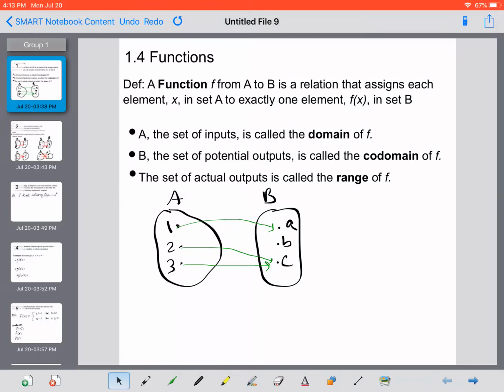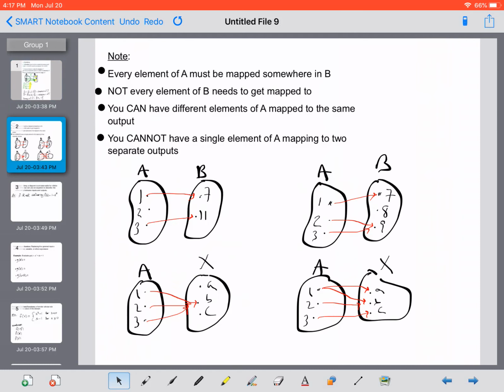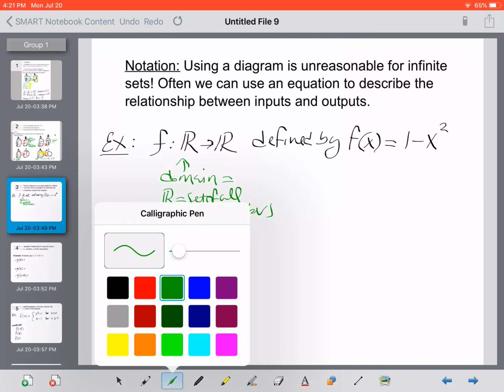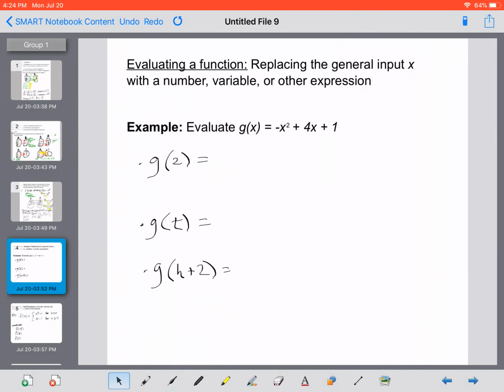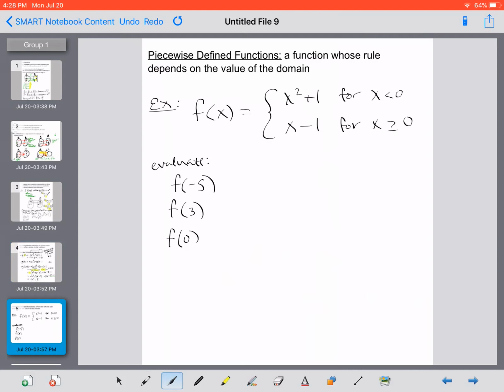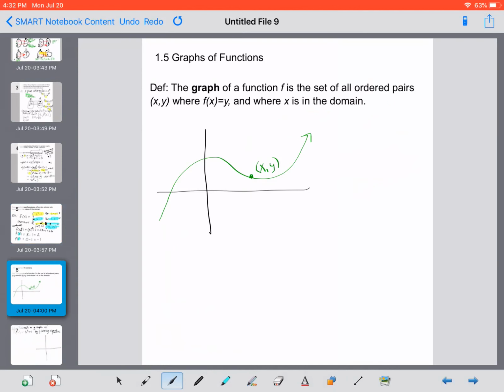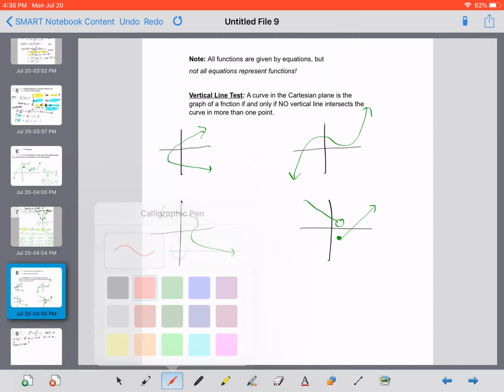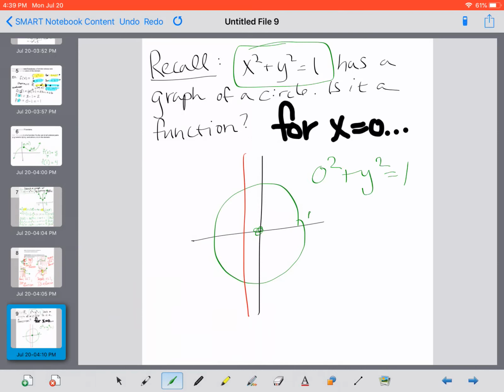Precalculus 1.4 Functions